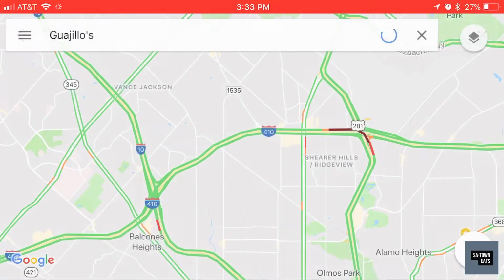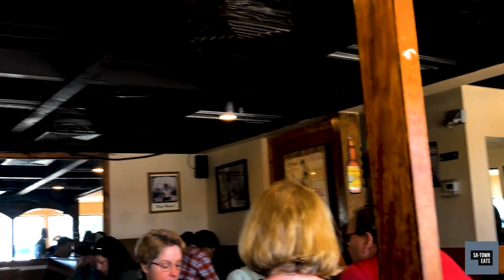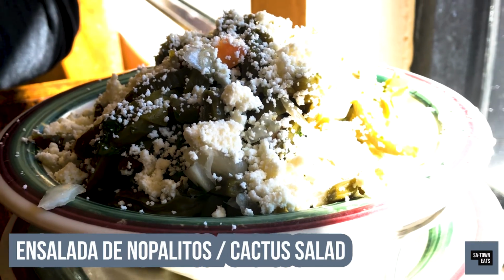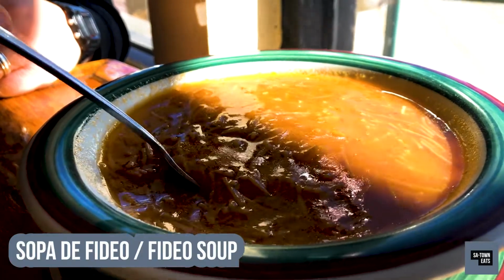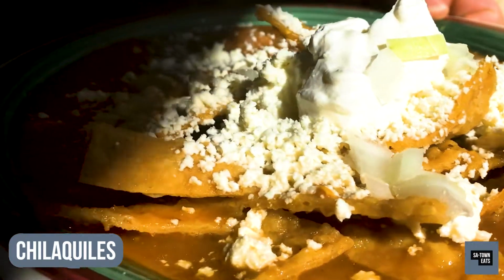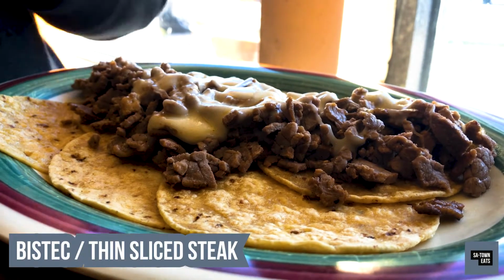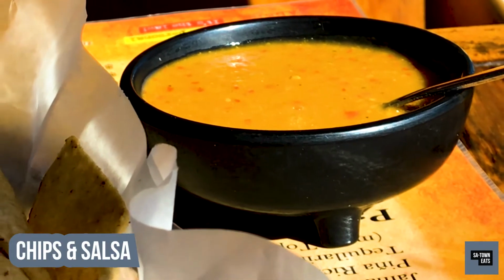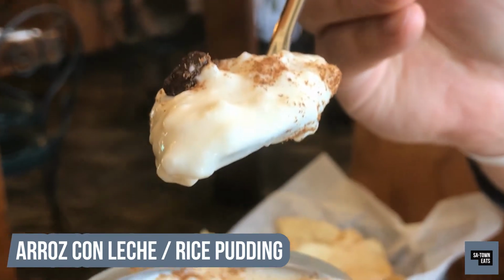Guajillo's // Not A Mistake... A BISTEC!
Welcome back to The Best San Antonio Food Show with SA-Town Eats!

This week, your two Spicy Boys (Joey & Nick) take a shortcut to Mexico!

We stoped by Guajillo's on Blanco & 410 and had some of the spiciest Chips & Salsa around and tried some of the dishes that San Antonio locals have been enjoying for years. We tried the Ensalada de Nopalitos / Cactus Salad, Sopa de Fideo / Fideo Soup, Bistec / Thin Sliced Steak, Chilaquiles, and an order of the Arroz con Leche / Rice Pudding.